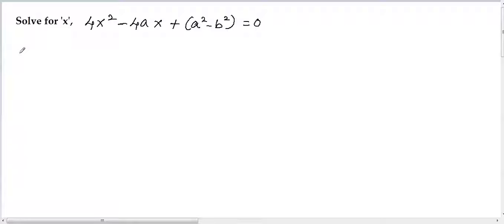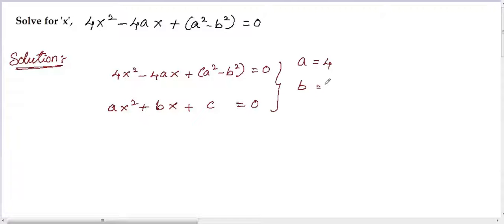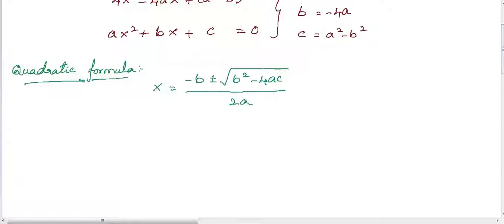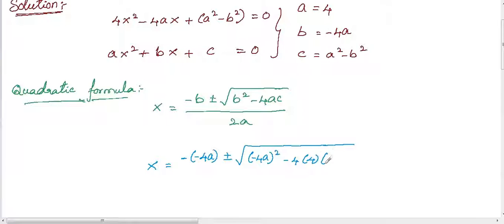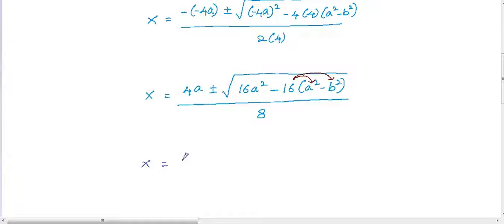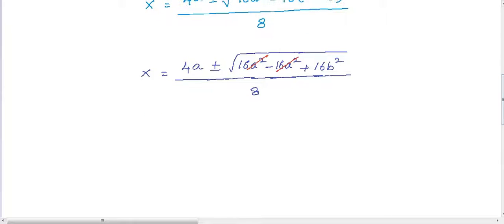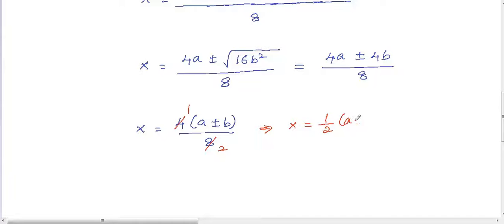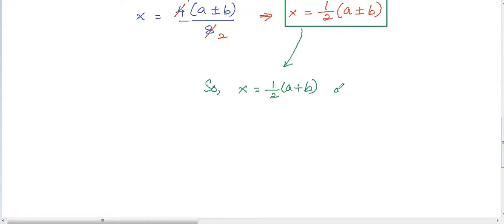CBSE - 2012 Class 10 Maths - Question 24 Solution